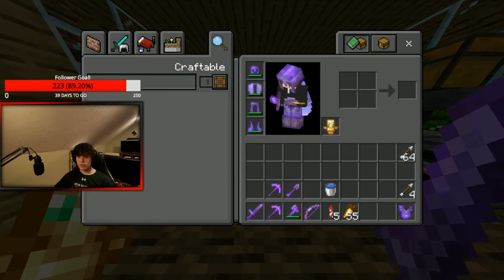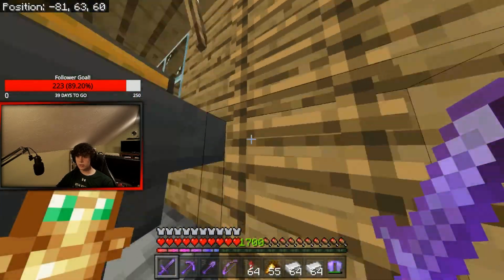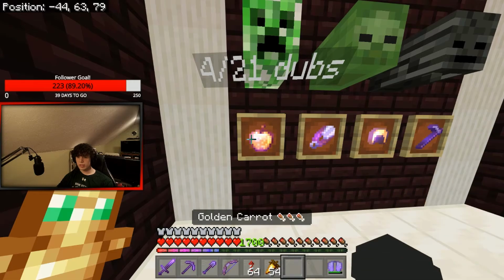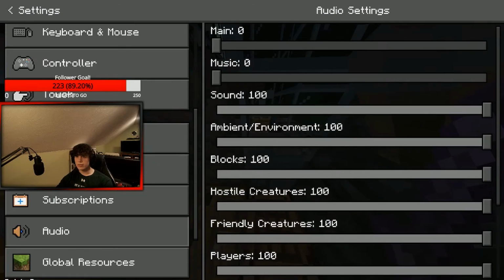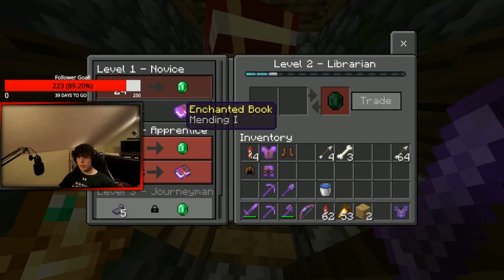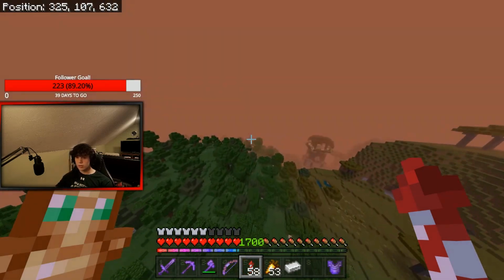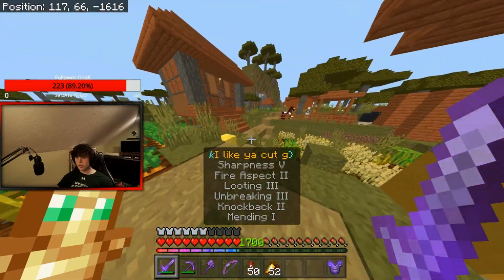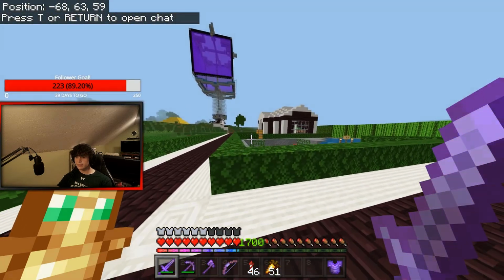My Personal Minecraft Survival World Tour! (XP LEVEL 1700!!)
In this video I show you my personal survival world that I stream on! The world has a few highlights, one of them being my xp level.